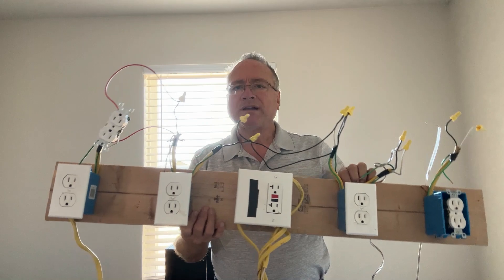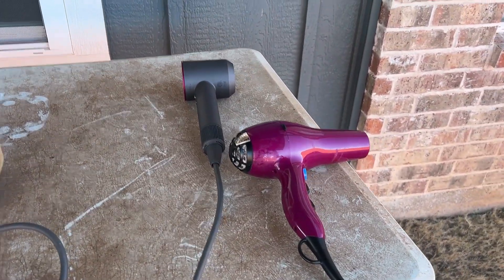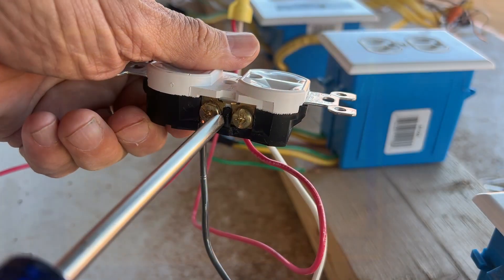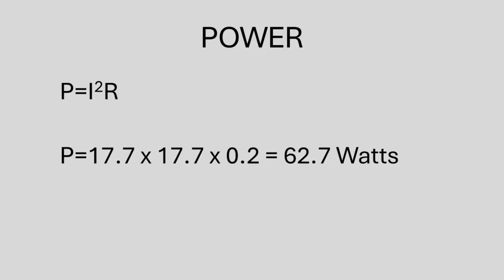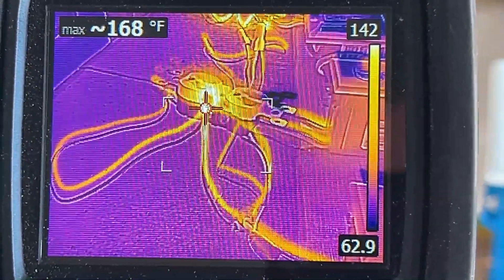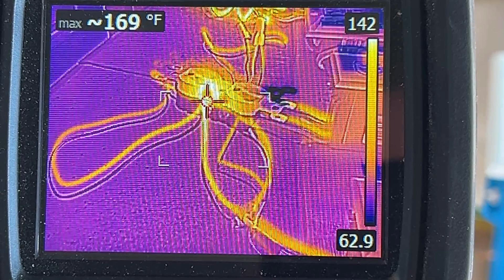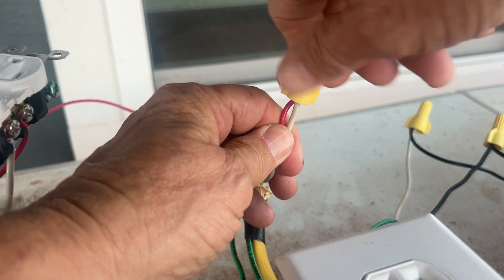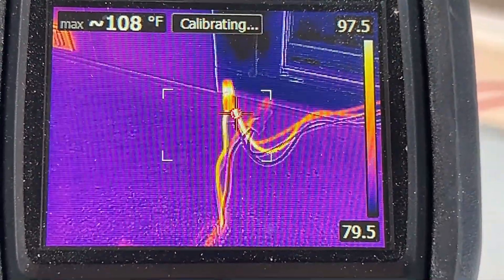The Hidden Danger of Loose Electrical Connections – Thermal Camera Test!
Loose electrical connections are more than just a minor issue—they can become a serious fire hazard! In this short but eye-opening video, I use my test board to demonstrate just how hot loose connections can get using a thermal camera.

🔍 What You’ll See in This Video:
✔️ How a loose connection increases resistance and heat buildup
✔️ A real-time thermal camera view of temperature rise at a loose screw terminal and wire nut
✔️ Power calculations showing energy lost as heat (as much as a 60W light bulb!)
✔️ A demonstration of sparking caused by a loose receptacle connection
✔️ Why attic temperatures + loose connections = a dangerous situation

Electrical safety is critical in every home. As shown in this experiment, a bad connection can reach temperatures exceeding 170°F, and in hot environments like attics, this can exceed the insulation rating of household wiring—leading to potential failure and even fire!

🔥 Don’t ignore loose connections! Ensure all your electrical connections are tight and secure.

⏱ Timestamps:
0:00 - Introduction – Why loose electrical connections are dangerous
0:30 - Testing a Tight Connection – Baseline temperature with a thermal camera
1:10 - Loosening the Screw Terminal – Measuring resistance and power loss
2:15 - Thermal Camera Results – Loose connection heats up to 170°F!
3:00 - Testing a Loose Wire Nut – Another dangerous hot spot
4:25 - Why This Matters – The risk of overheating and fire hazards